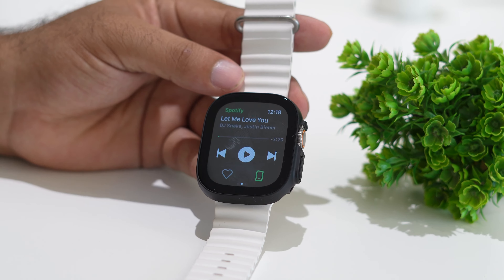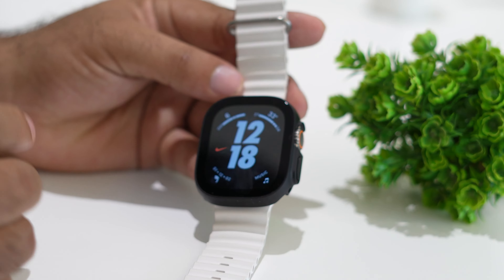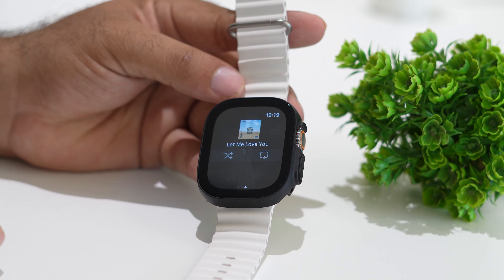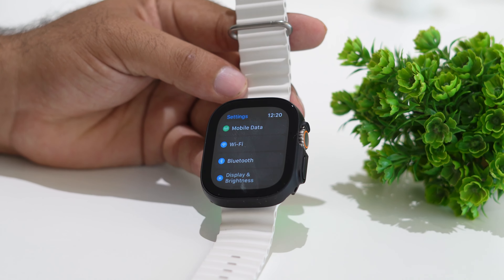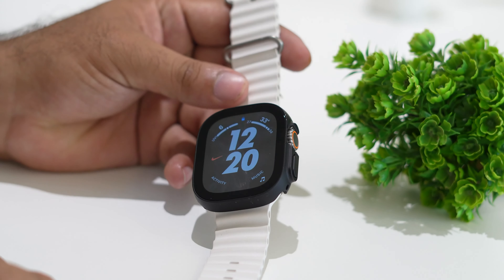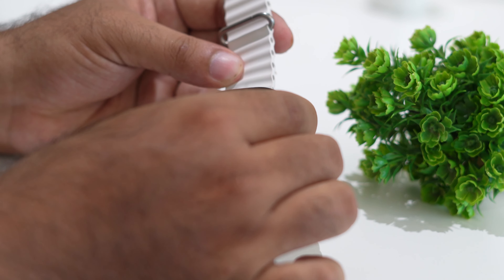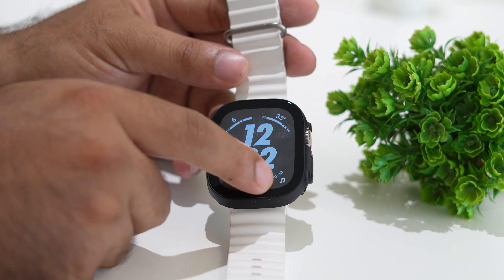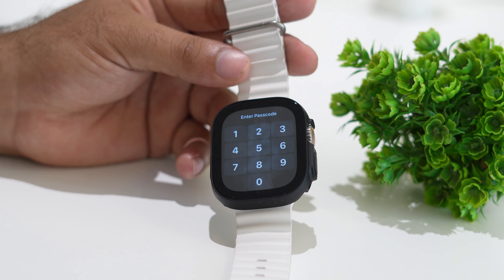How to Fix Spotify Now Playing Not Working on Apple Watch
Since the launch of the Apple Watch, users are loving its features and sales have been growing year over year. And the reason is how easy is to use the Apple watch along with your other iPhone apps such as Spotify. Spotify and Apple watch seem like a combination match made in heaven, especially if you are a music lover. Most of the in-app actions now you can do directly from your Apple Watch. But that’s not the case for all users, as many people are facing the issue of Spotify Now Playing not working on the Apple Watch.
Spotify is primarily famous for its free to stream songs service which works great for the majority of users. However, there are some premium features like – Now Playing, which lets you access more variety of songs and without any ads. But this feature seems to be having some troubles when you use it via your Apple Watch. Here are some troubleshooting ways to fix this problem.

CHAPTERS IN THIS VIDEO :
0:00-INTRO
0:30-RESTAR THE SPOTIFY APP
1:19-ENABLE WIFI AND BLUETOOTH
2:20-RESTAR THE APPLE WATCH
4:12-UNINSTALL AND REINSTALL THE SPOTIFY APP
4:3-CONCLUSION

THIS VIDEO ALSO ANSWER FOLLOWING QUESTION :
How to Fix Spotify not Working on apple watch
How to Fix Spotify not playing on apple watch
How to Fix Spotify issue on apple watch
How to Fix Spotify crashing on apple watch
How to Fix Spotify not working apple watch ultra
How to Fix Spotify not playing on apple watch ultra